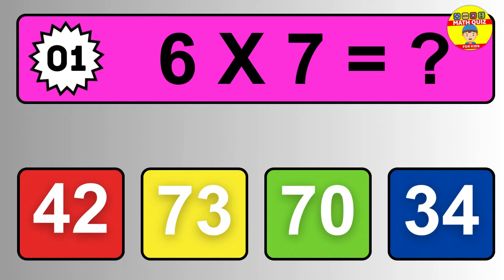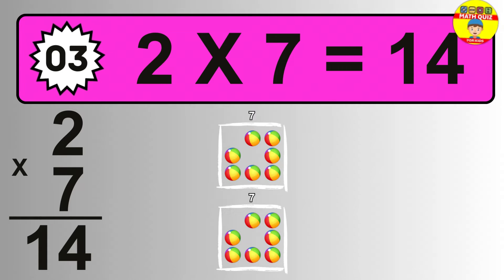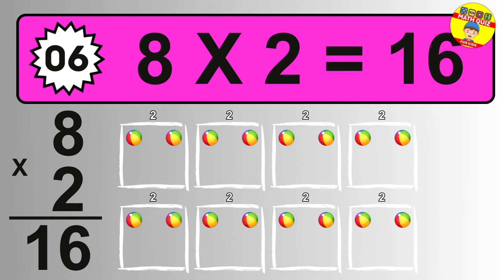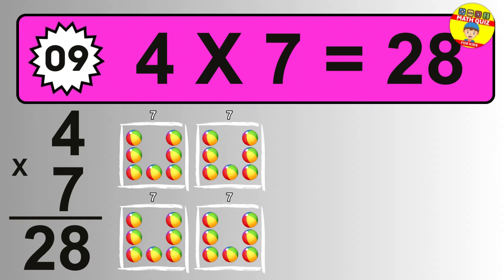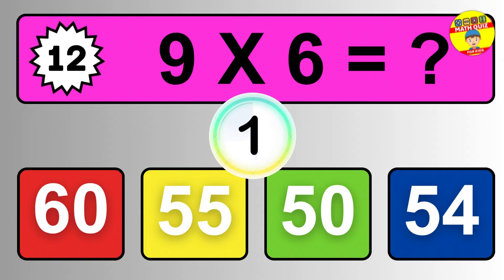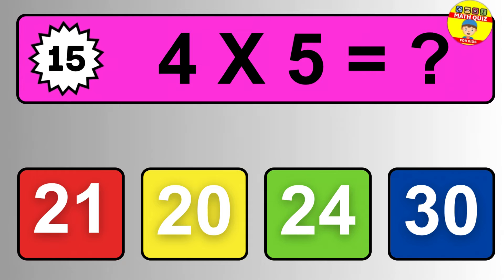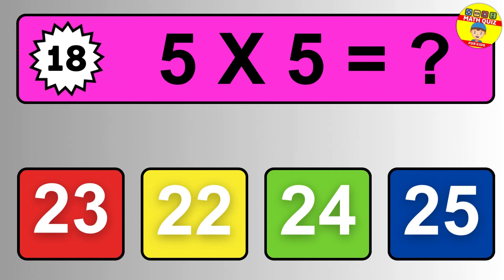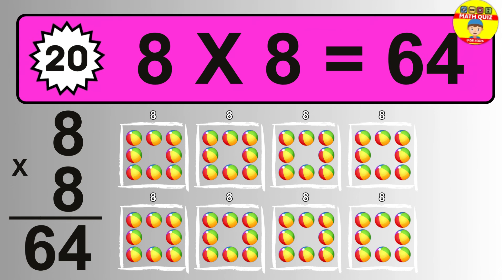Maths Quiz for kids | Multiplication table Quiz for kids | Quiz Time